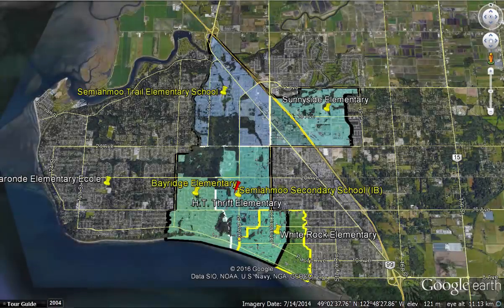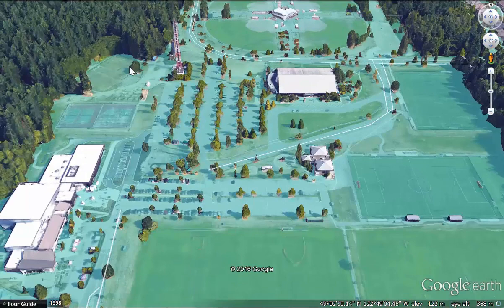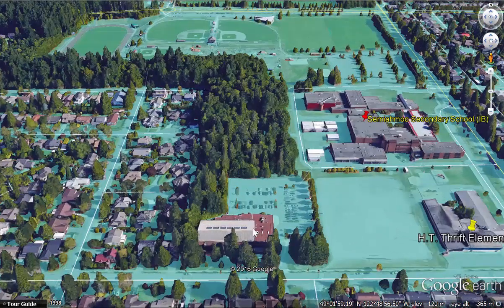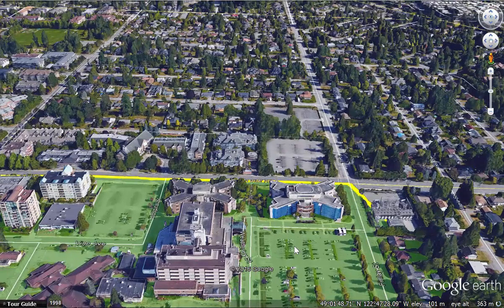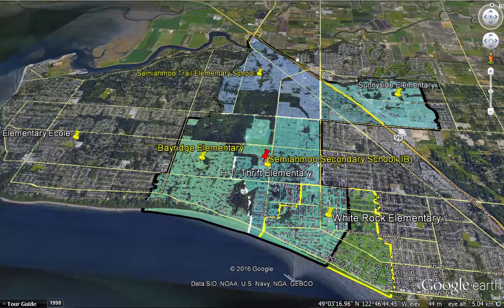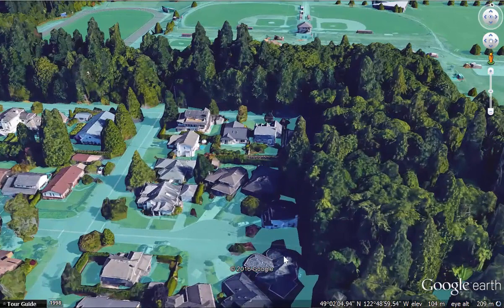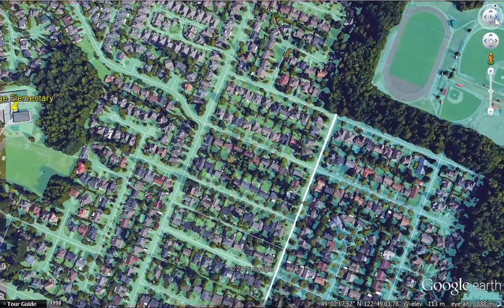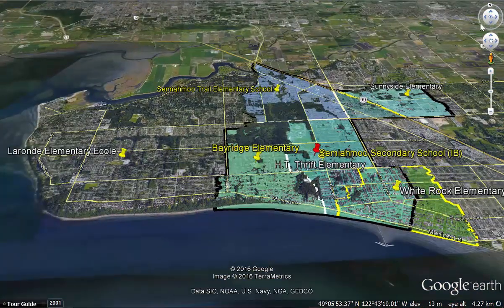Semiahmoo Secondary Catchment IB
A tour of the Semiahmoo Secondary School catchment in the SouthSurrey area of Metro Vancouver.